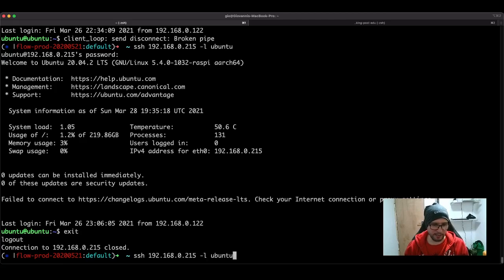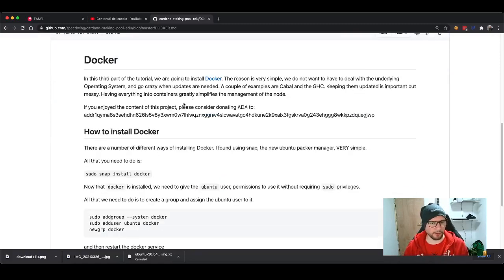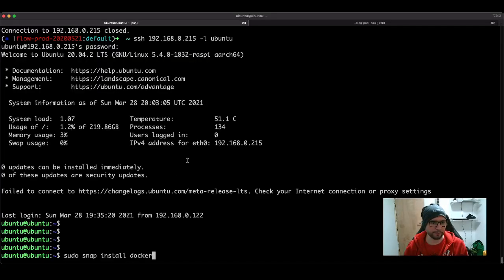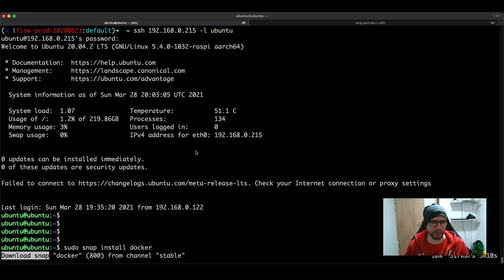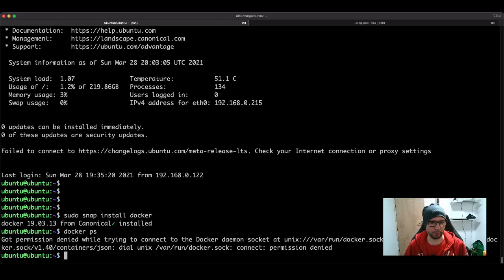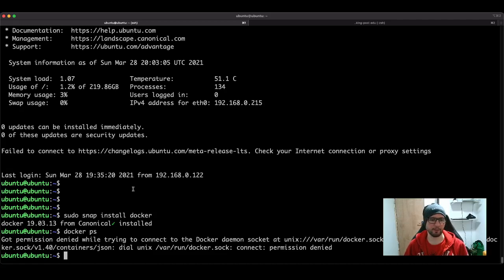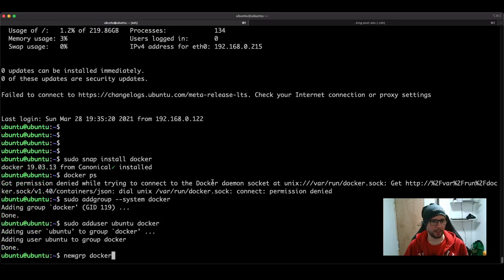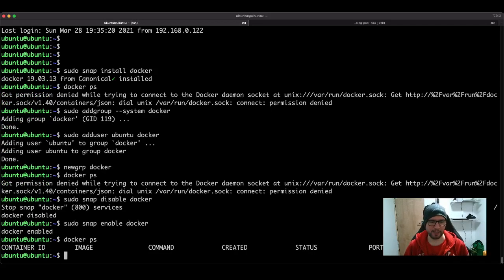Episode 3 - Install Docker - Raspberry PI Cardano Stake Pool Tutorial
After an intense Episode 2, finally an easy peasy step. In this short video I very briefly introduce Docker and the advantages of using it as well as how to install it. Enjoy!

The source code I'm following is in my opensource project

Please consider supporting me by delegating to my Stake Pool whose ticker is EASY1. Thanks

If you enjoyed the content of this project, please consider donating ₳D₳ to: addr1qyma8s3sehdhn626ls5v8y3xwm0w7lhlwqznxggnw4slcwavatgc4hdkune2k9xalx3tgskrva0g243ehggg8wkkpzdquegjwp